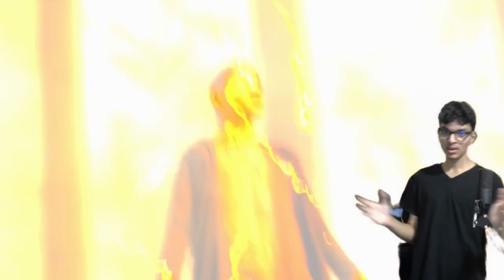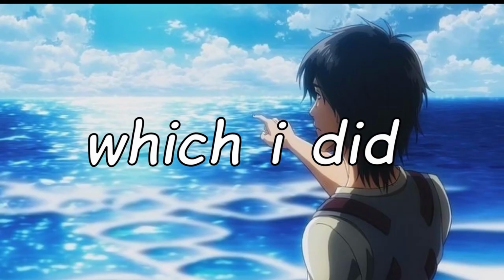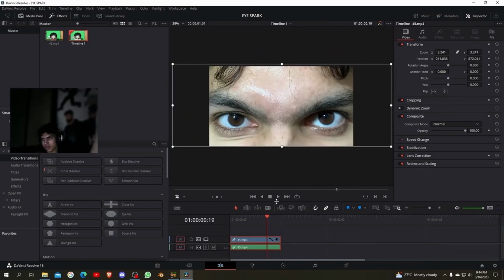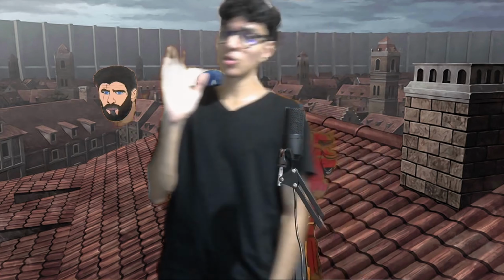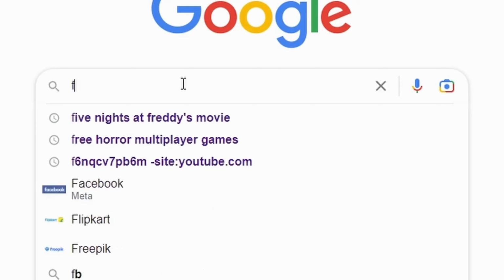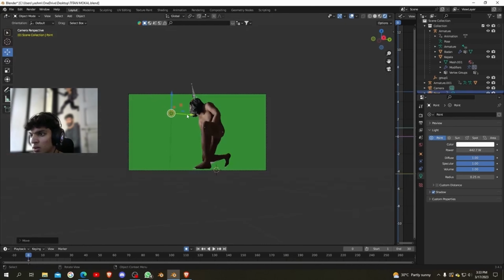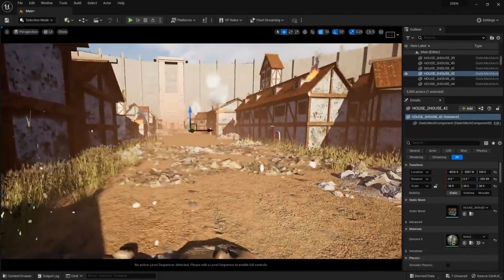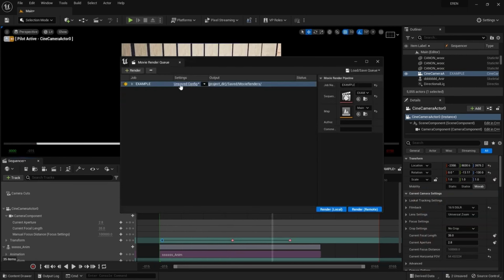3 Years Ago I Turned Into the Attack Titan with VFX 🔥👹 aot RESULTS IN THE END!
Ever wondered what it would look like to transform into the Attack Titan in real life?
3 years ago, I decided to make it happen — combining my love for Attack on Titan with visual effects to create this insane live-action scene.

This VFX transformation took hours of work and edits, but I wanted to bring Eren’s rage to life in the most realistic way possible.
If you’re an AOT fan or a VFX geek, you’re gonna love this one.
💬 Should I remake it now with even better effects?

🎬 Follow me for more anime-inspired content, edits, and VFX reels.

© Yash Mokal / Indianluffyash Studios– All original visual effects, editing, and production in this video are my own work.